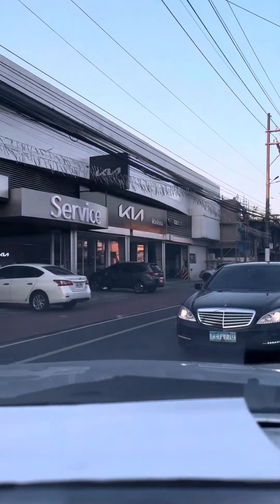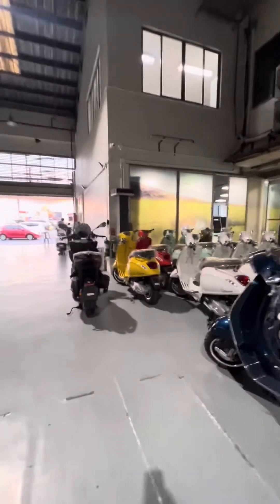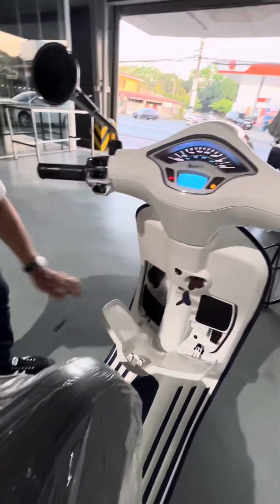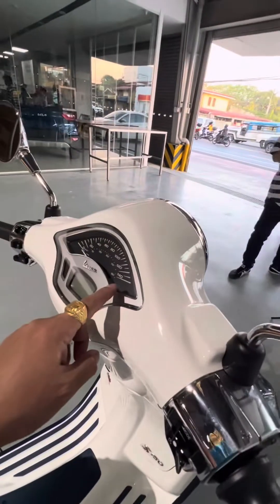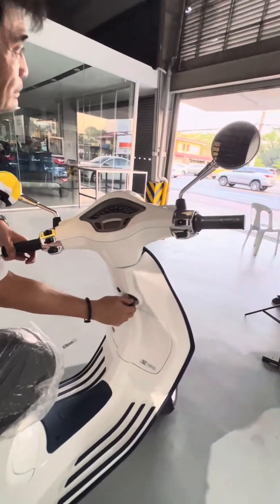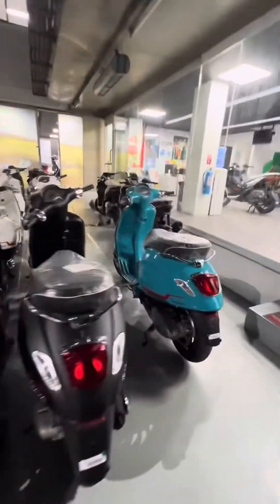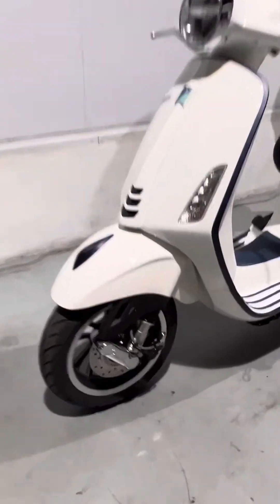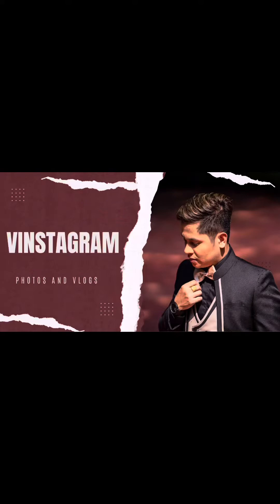Buying Vespa Primavera S 150 | Mini Vlog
It may a guide for those who are planning to buy Vespa in the future guys. Enjoy Watching